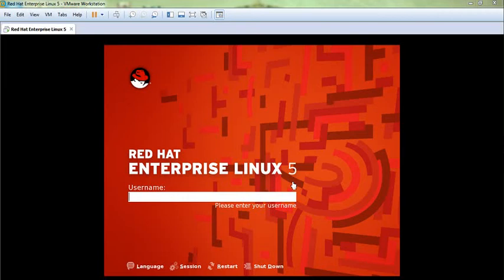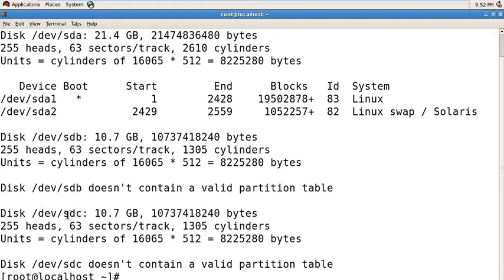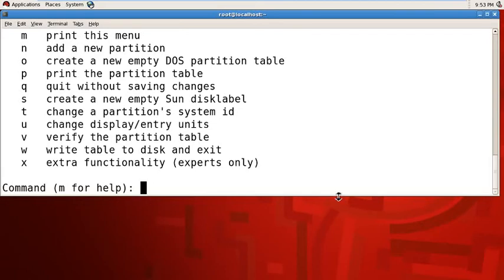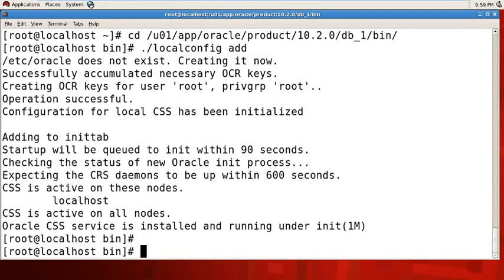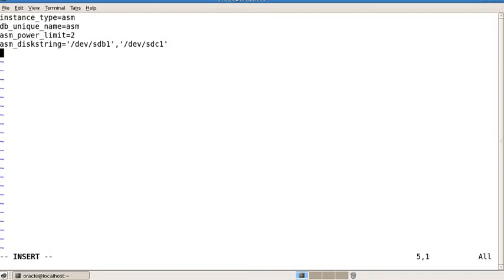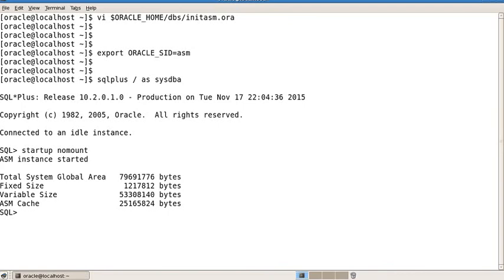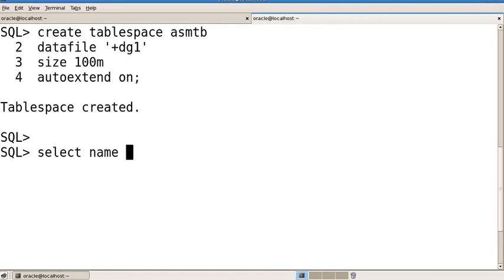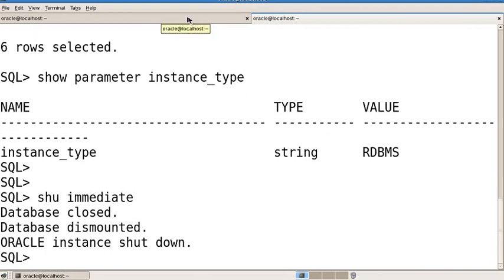How to configure Oracle ASM step by step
Hello friends
In this tutorial i'm going to demonstrate to you how to configure ASM step by step.